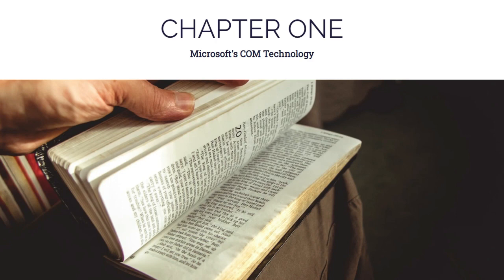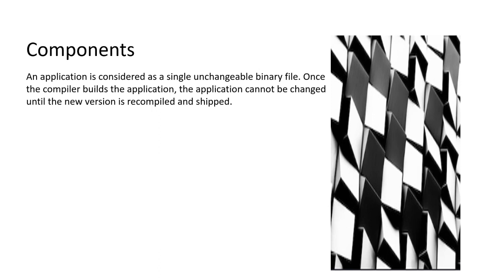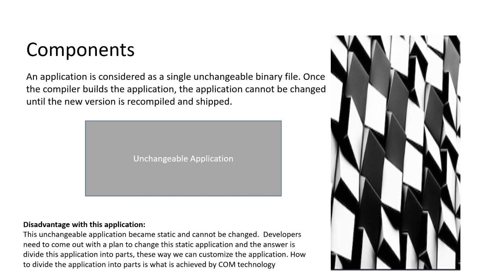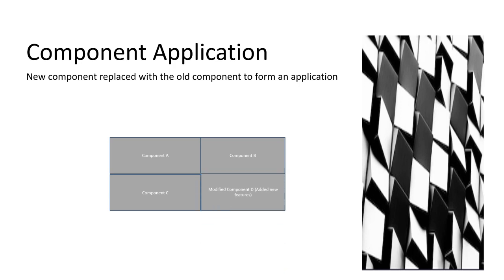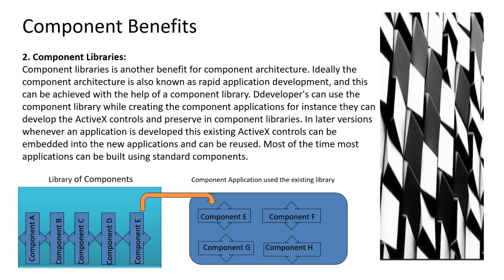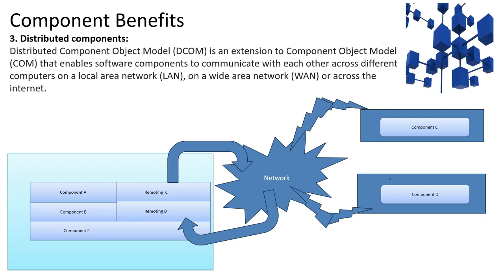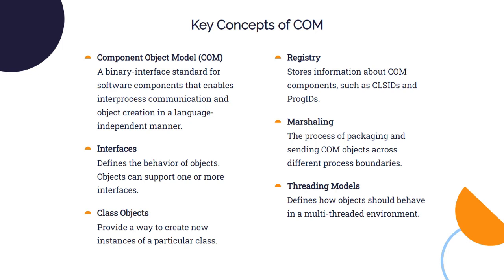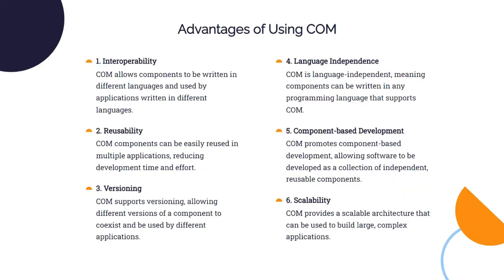Microsoft's Component Object Model ( COM ) - Introduction - Chapter1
This tutorial let's you explore the introduction of the COM technology.